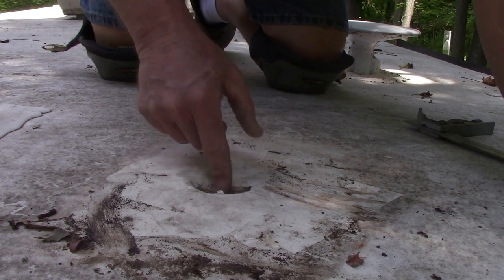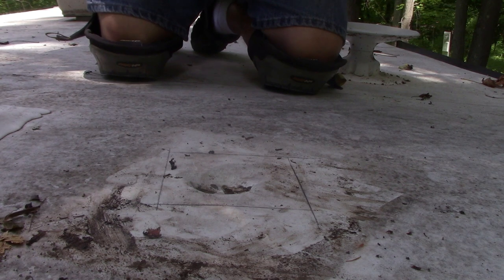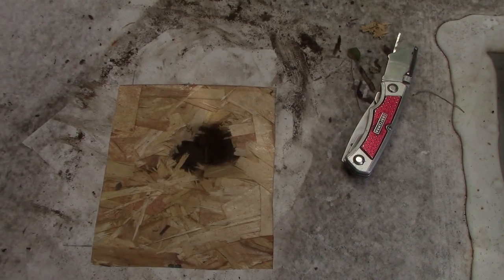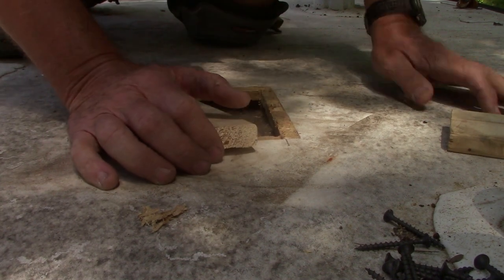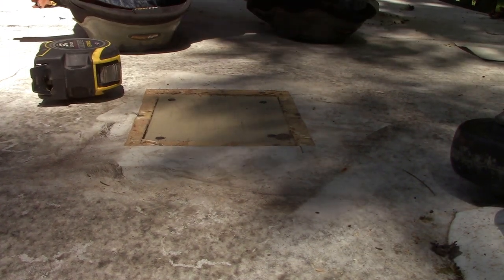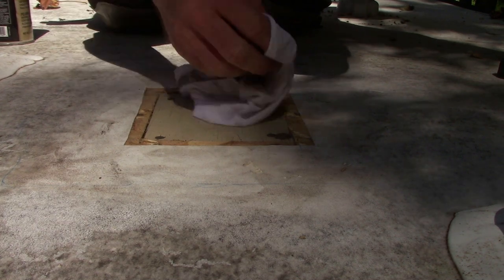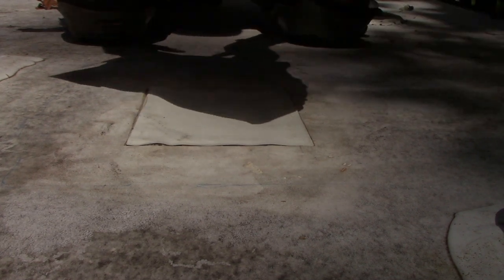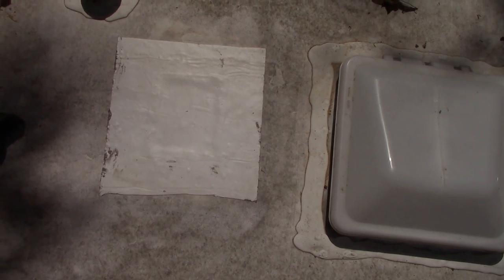Patching A Hole In RV Rubber Roof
This customer had a tree limb fall on they're camper. They didn't want the entire rubber roof replaced, so they hired us to patch it. I have done this many times and it usually turns out great.

Cordless Mic

Tools
Rechargeable Lights
Wire Striper/ Crimper
Safety Glasses
Cable Cutter
Cable Crimper/Cutter
Fluke Multi Meter

RV Parts and Accessories
BAL Cable Kit
5th Wheel Landing Gear
Complete Converter
Lower Converter Section
Deck Mount Converter
Attwood Water Heater
Dometic Digital Control And T-Stat